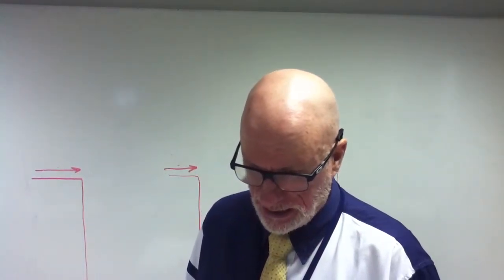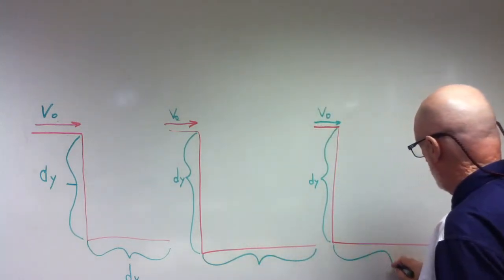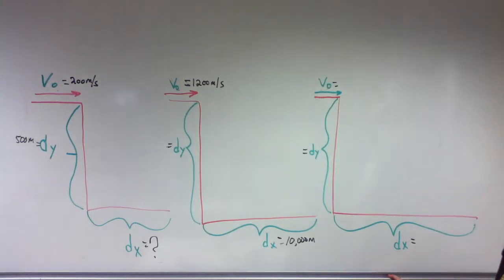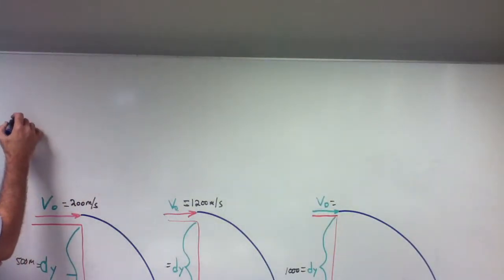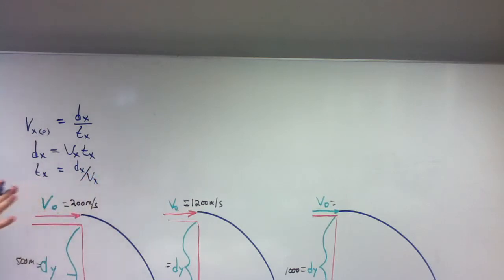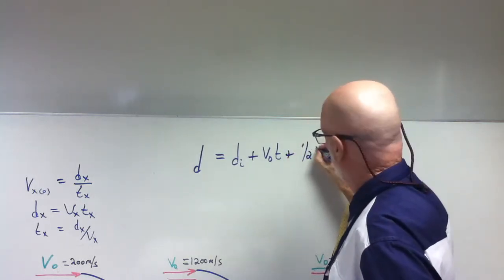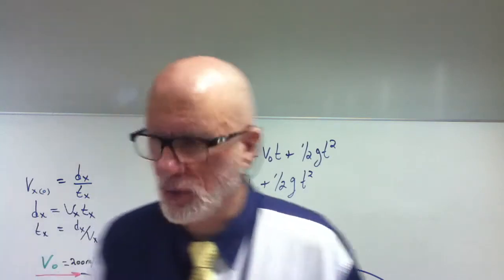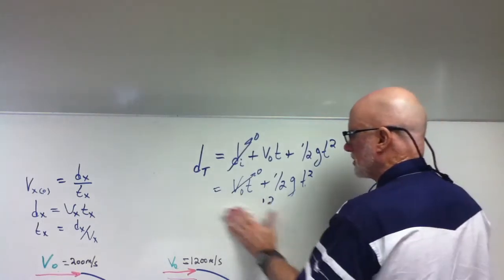Type I Projectile Motion Part I